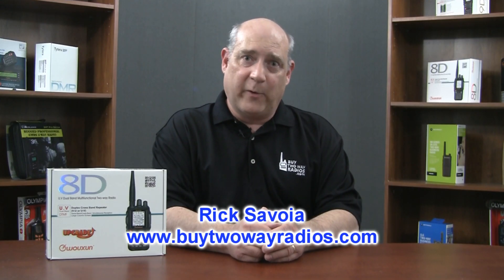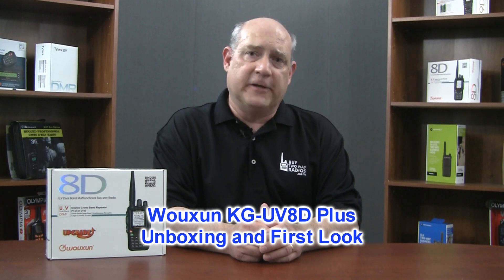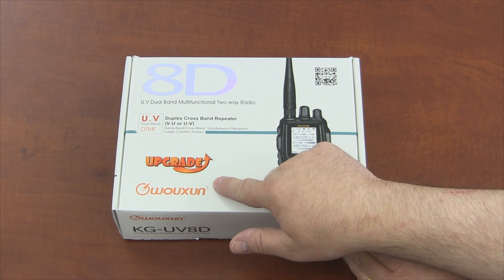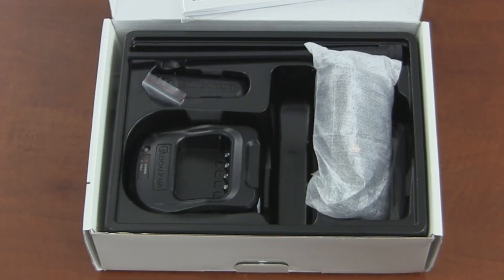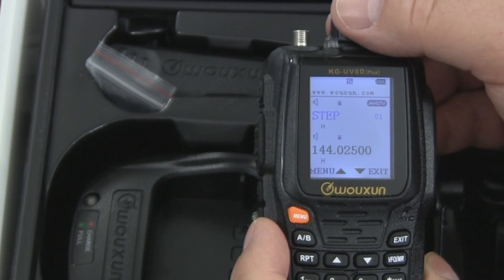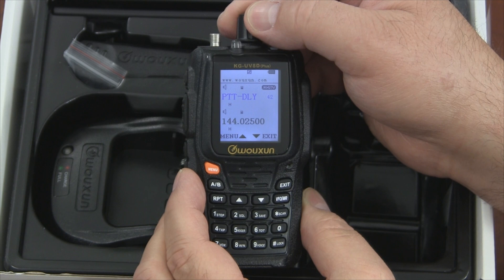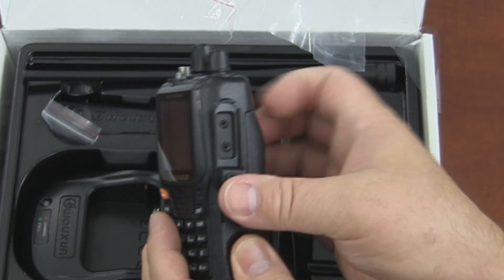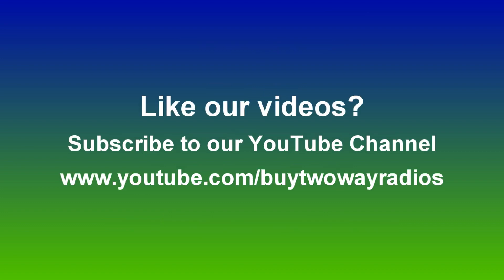Wouxun KG-UV8D Plus Unboxing and First Look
This is quick introduction to the Wouxun KG-UV8D Plus Dual Band Two Way Radio. What makes it a Plus? We tell you.